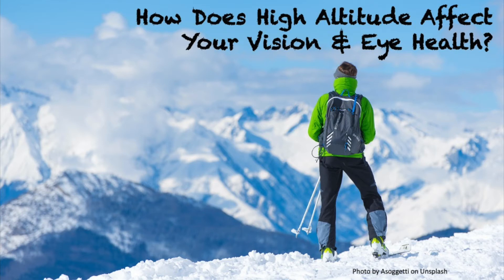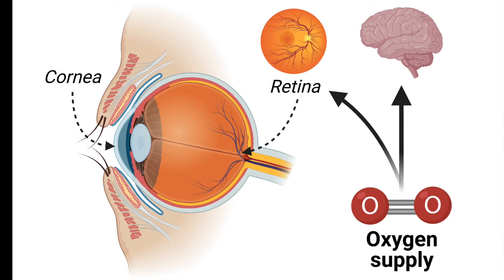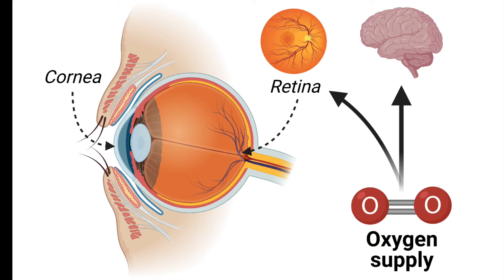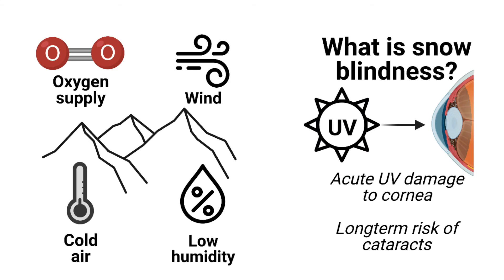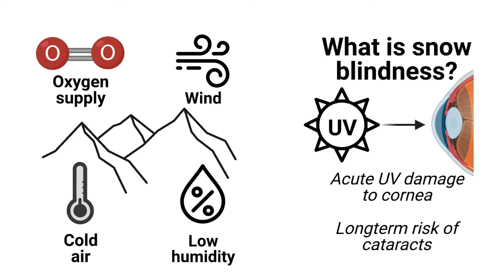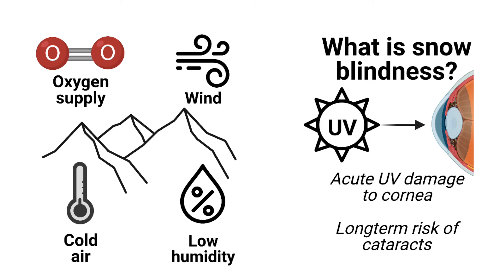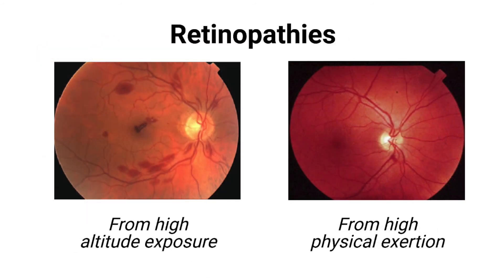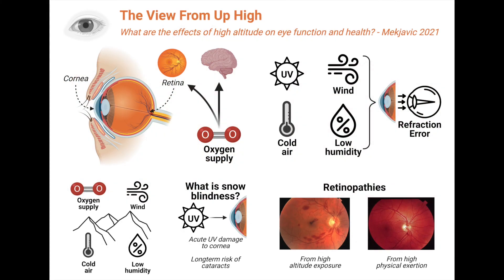How does high altitude affect your vision and eye health?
The eye is an amazing marvel of evolution, but it doesn't always work perfectly. In the high mountains, a number of environmental factors can acutely alter our vision and possibly cause short- to long-term damage to our eyes.

Paper discussed:
Mekjavic PJ, MJ Tipton, IB Mekjavic. The eye in extreme environments. Experimental Physiology. 106(1):52-64, 2021.

Graphic created using BioRender.com. Photo by Asoggetti on Unsplash.